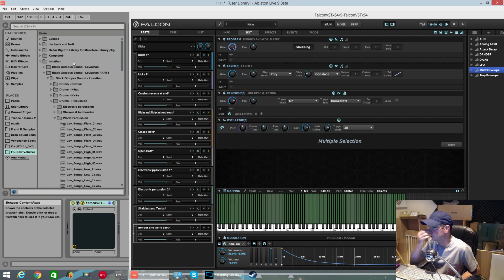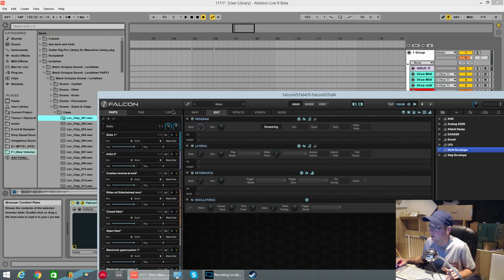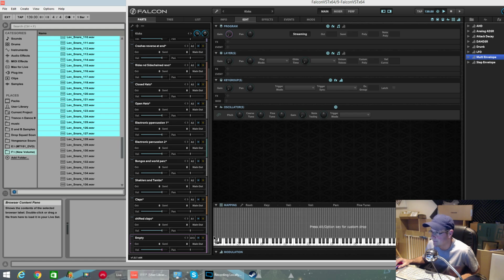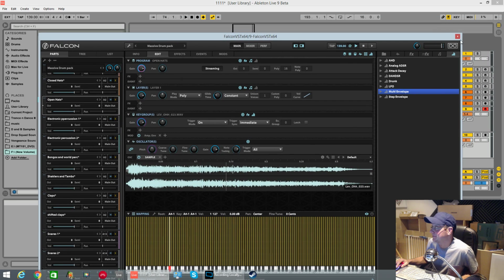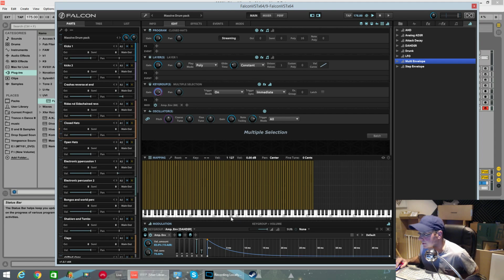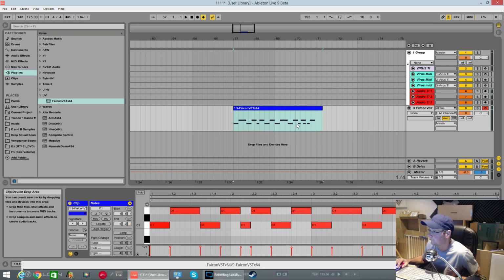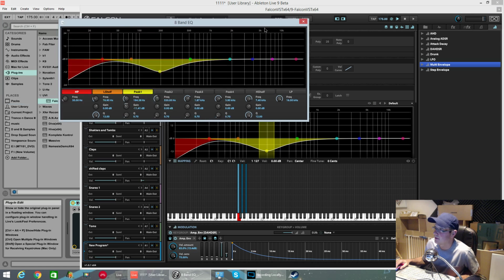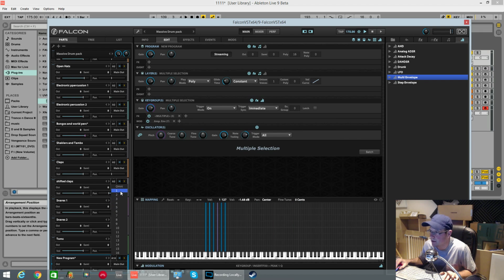UVI Falcon - Making a Huge Drum Template